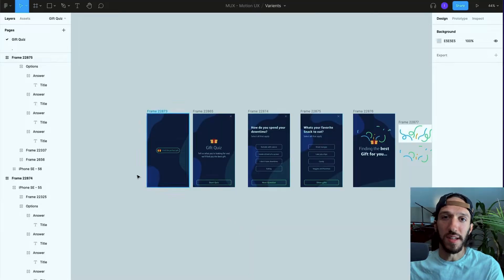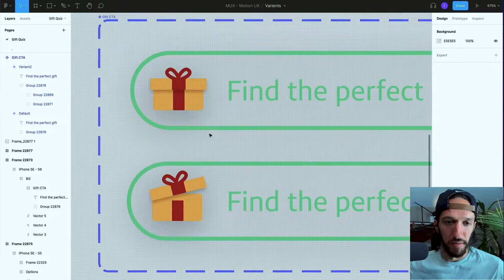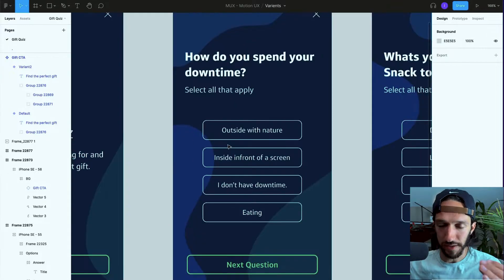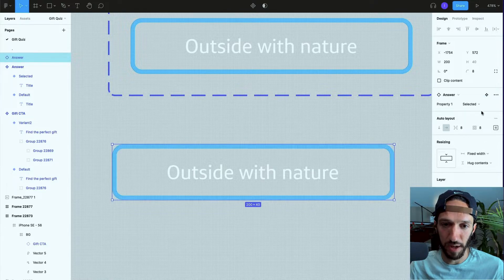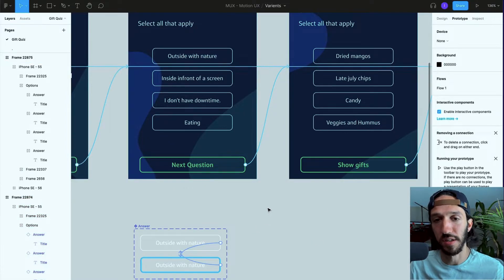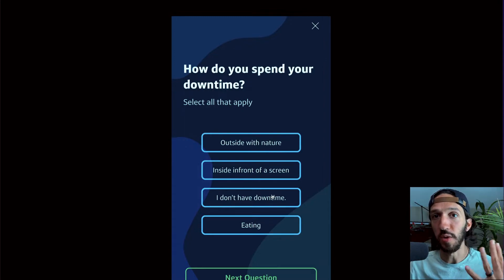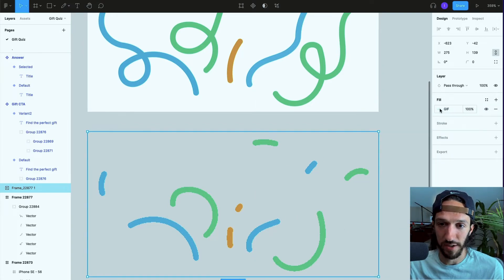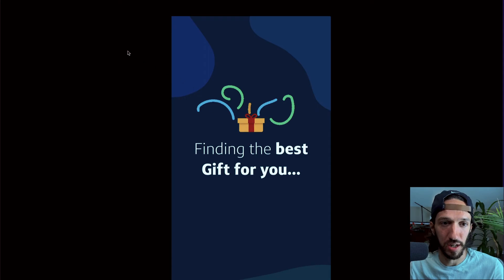Figma prototyping with interactive components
Linking up interactions and screens for figma prototypes can be super tedious and time consuming. Let me show you how to speed up that process and create consistently higher quality prototypes using interactive components.

Chapters:
Intro 0:00
Figma Prototype 0:19
Interactive Components 0:43
Master Plugin 3:44
Using Gifs 4:57
Wrap up 6:21